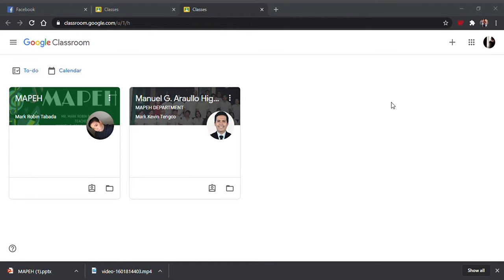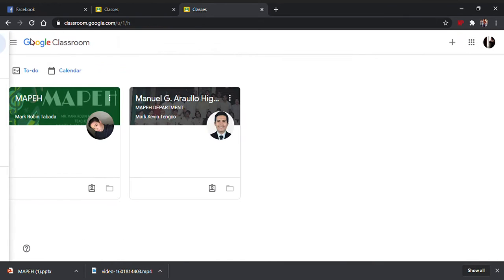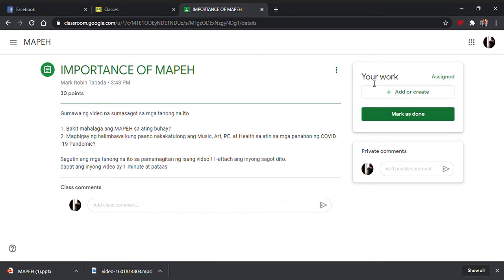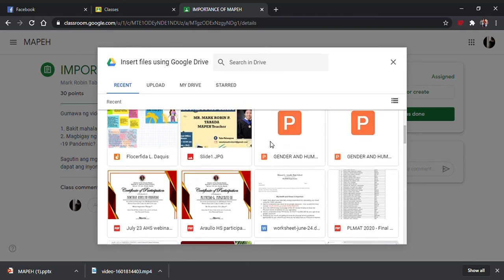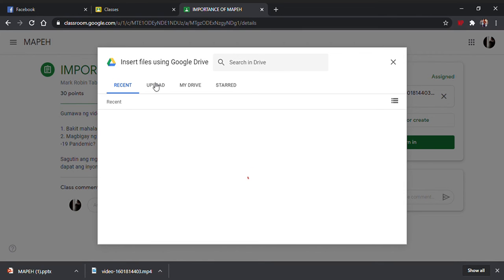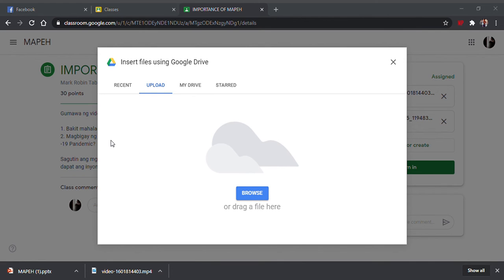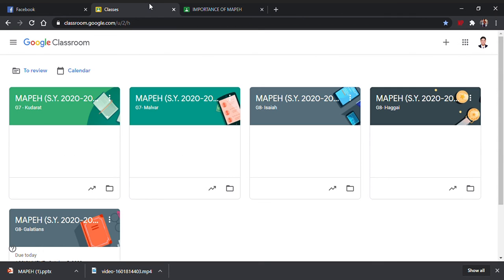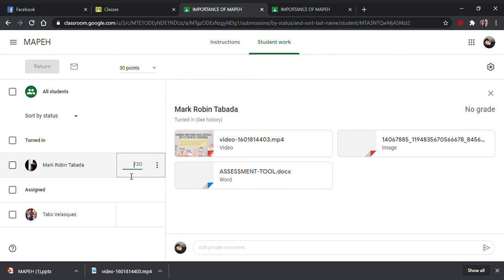HOW TO SUBMIT ASSIGNMENTS IN GOOGLE CLASSROOM USING LAPTOP/DESKTOP